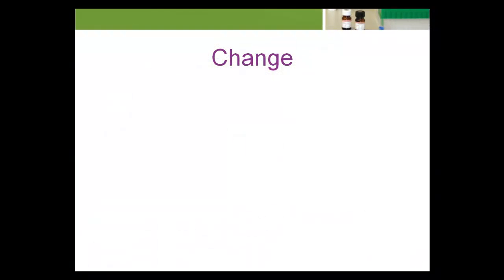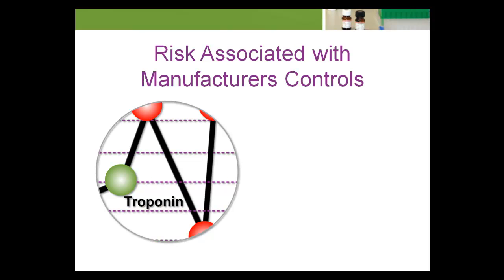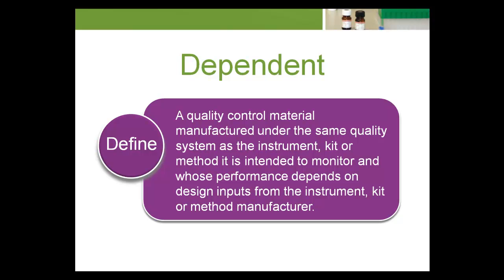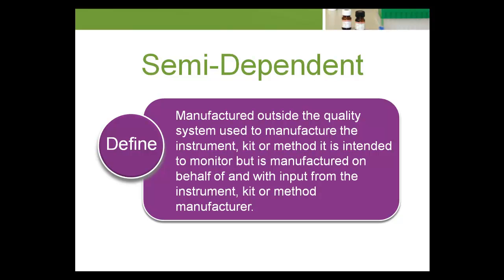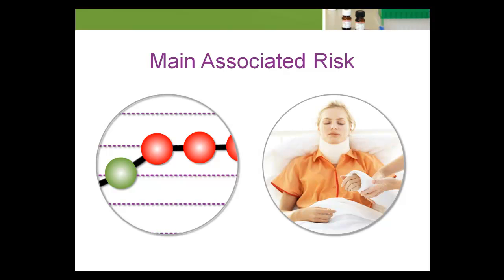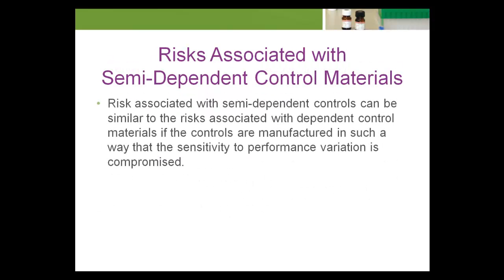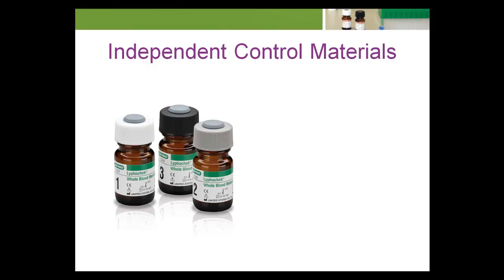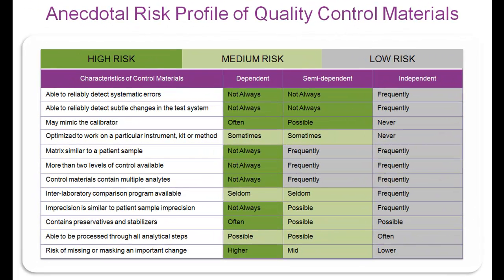A Closer Look at Control Material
A Closer Look at Control Material:  The classification of control material is an important part of the laboratory's risk profile.

The content in this video is based on an article by Greg Cooper.  This content originally appeared in Advance for Administrators of the Laboratory.